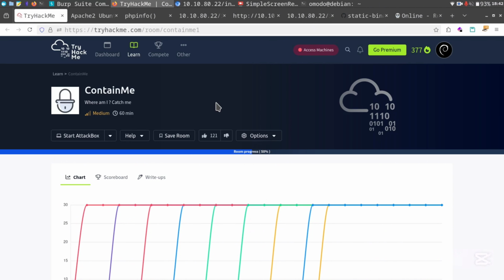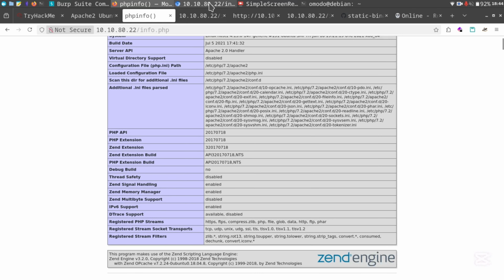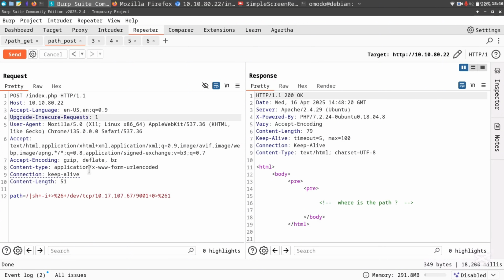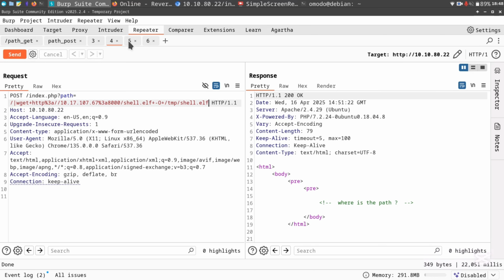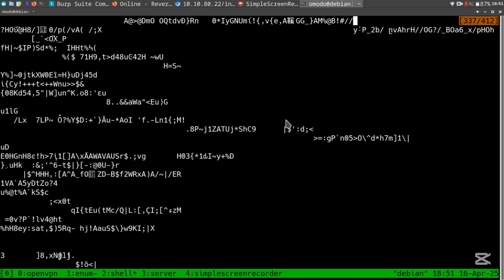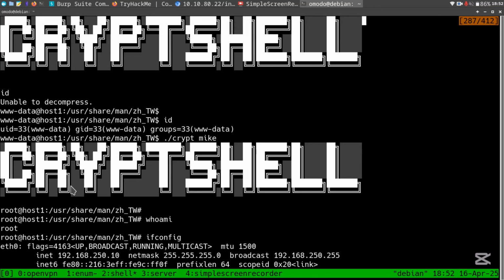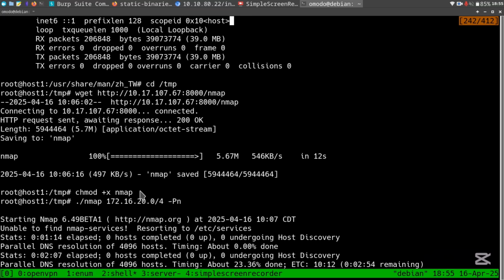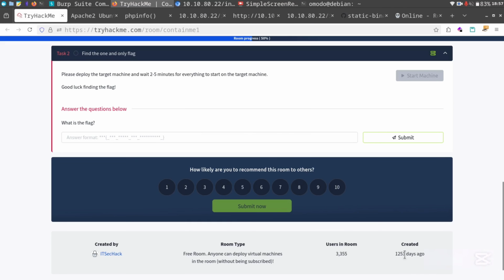containme - tryhackme room overview for beginners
today we go through a tryhackme box called contanme1, which wasn't as easy probably since the box is old and i had connection issues which going through it. here are my thoughts on it